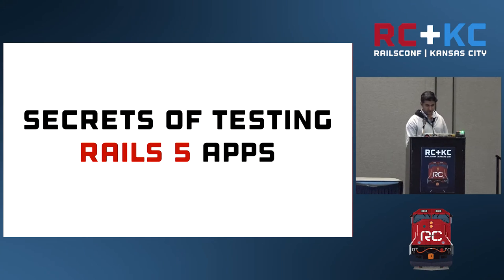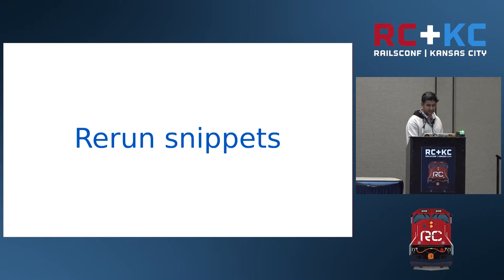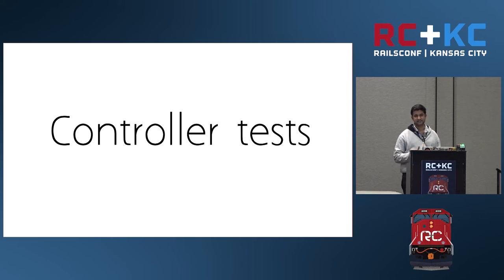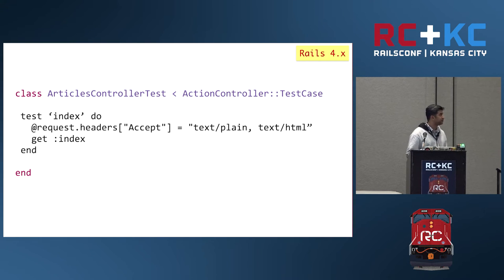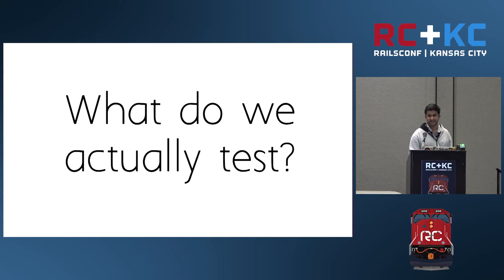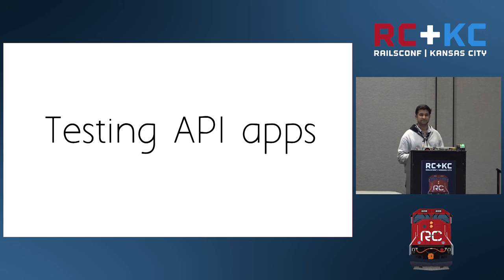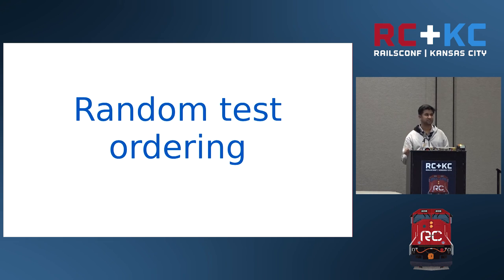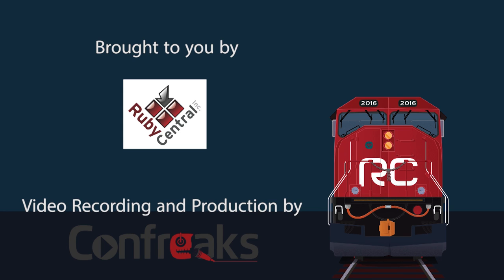RailsConf 2016 - Secrets of Testing Rails 5 apps by Prathamesh Sonpatki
Secrets of Testing Rails 5 apps by Prathamesh Sonpatki

Testing Rails 5 apps has become a better experience out of the box. Rails has also become smarter by introducing the test runner. Now we can't complain about not being able to run a single test or not getting coloured output. A lot of effort has gone into making tests -- especially integration tests -- run faster.

Come and join me as we commence the journey to uncover the secrets of testing Rails 5 apps.